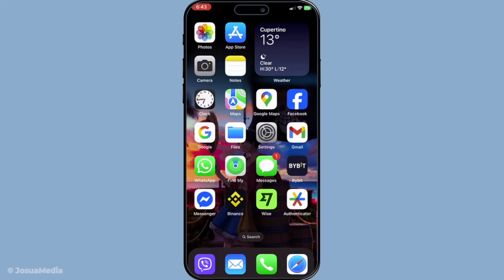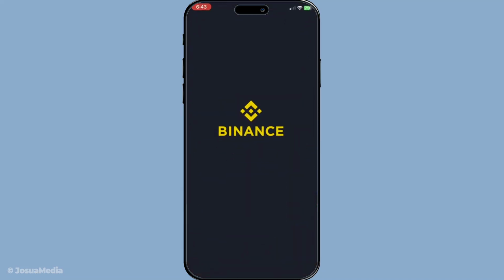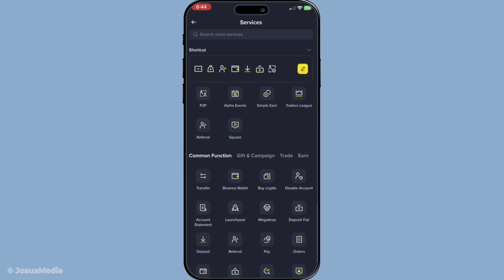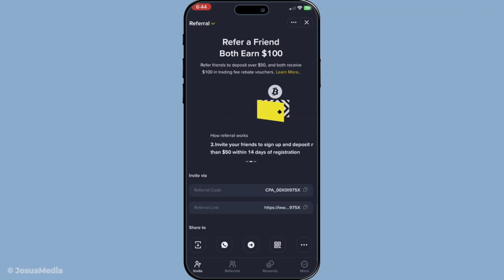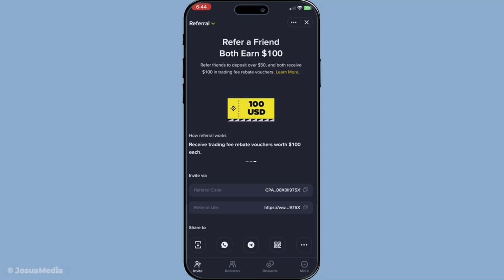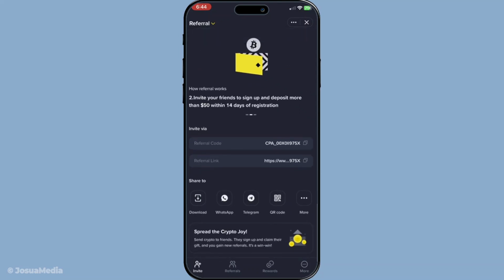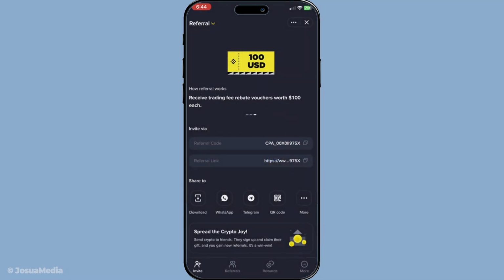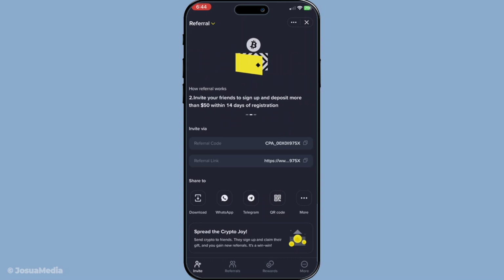How To Get Your Referral Link On Binance Mobile (Full 2025 Guide)